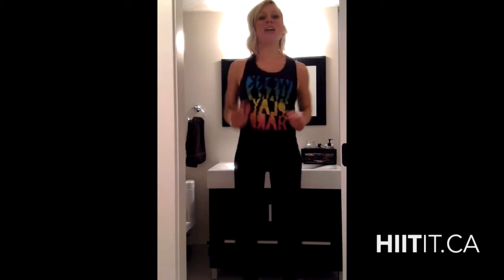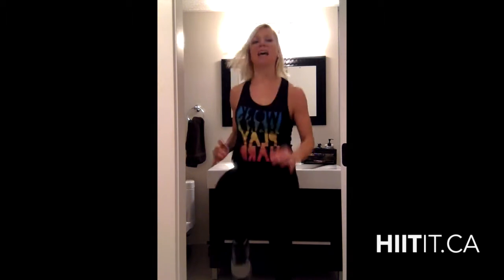FREE 4 MINUTE BATHROOM WORKOUT!!! CORE, ARMS & LEGS!!! NO EXCUSES!!! HIITit.ca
READY TO GET A SWEET FREE FULL-BODY WORKOUT IN!? This 4 MINUTE workout can be done ANYWHERE!! Let's DO THIS!
Are you ready to be in the BEST shape of your life?!! Join in on daily 12 minute HIITit.ca workouts you can do from ANYWHERE, no equipment needed!!! No EXCUSES!! These are fun, yet intense workouts designed to work your entire body and make you STRONG.

The HIITit.ca high intensity workouts are guaranteed to bring you amazing benefits like losing inches, gaining strength, and most importantly, contribute to you feeling GREAT!! Don't delay in joining in on the amazing benefits of 12 minutes well spent each day!!